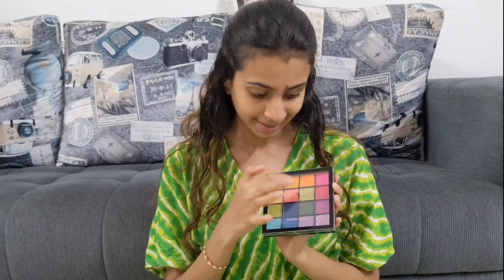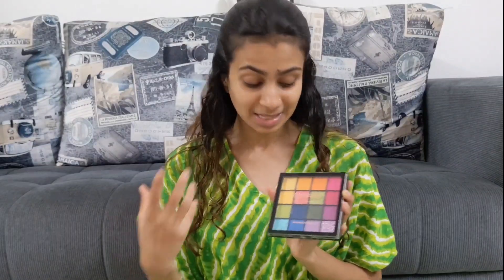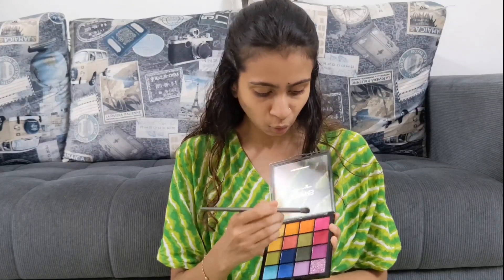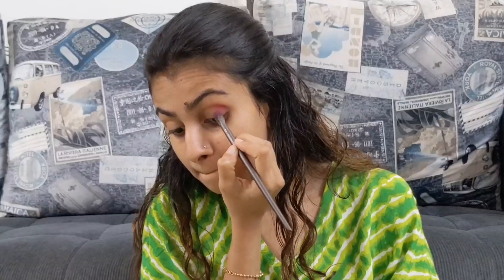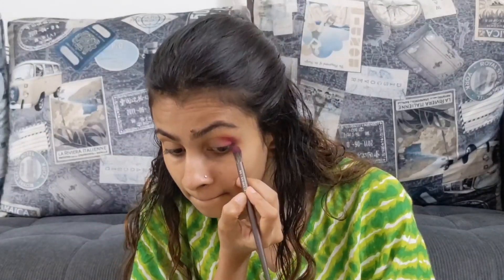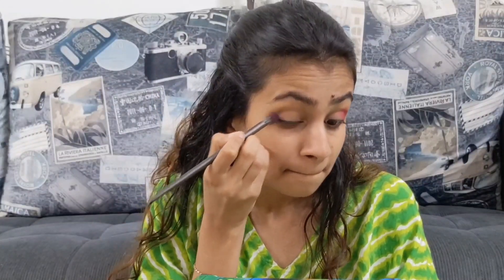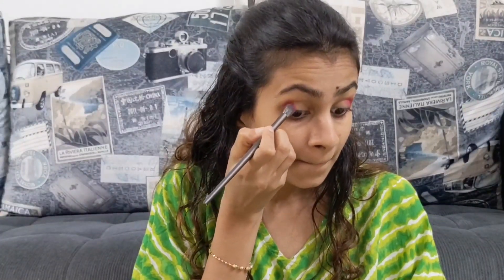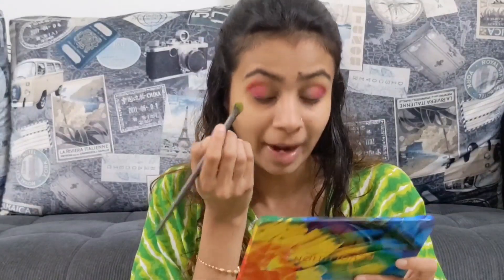Get ready with me for RakshaBandhan | Mars Palette Review | Roshni Gogri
In this video I have used mars palette and tried to create an easy makeup look for rakshabandan. I have also reviewed mars palette in this video.